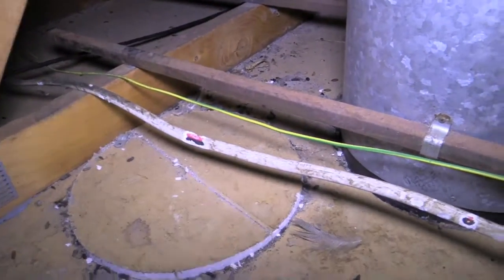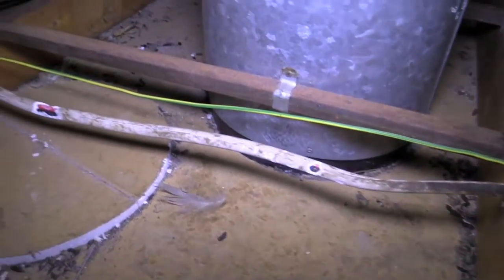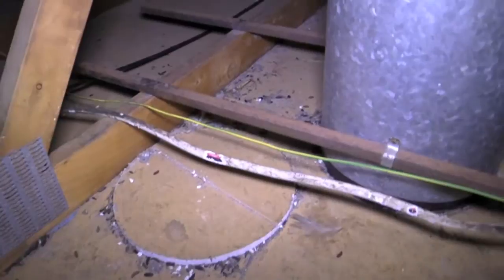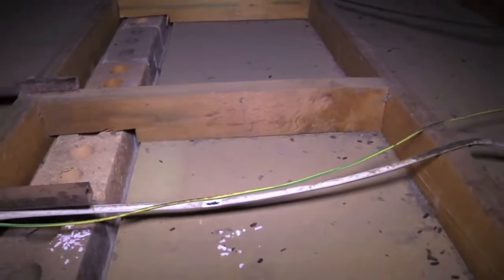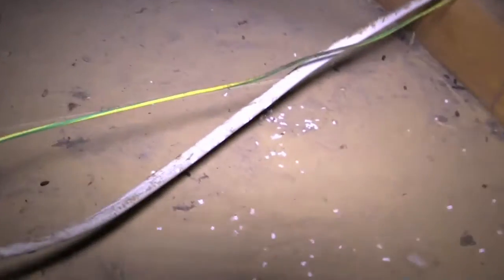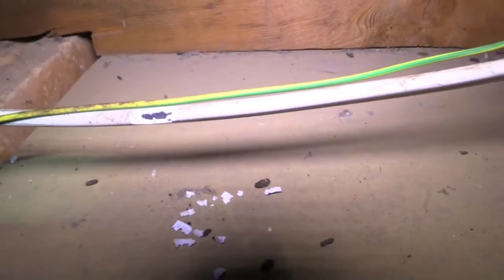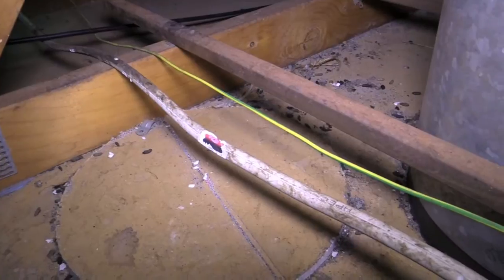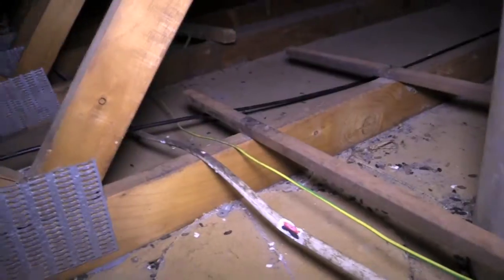Rodent Damaged Electrical Wiring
Sample of electrical wiring in service that has been damaged by rodents, rats in the roof, the risk of an electrical fire is real and rodent baiting to roof void areas and around buildings is necessary.
It is also very important to have an electrical earth leakage (safety switch) fitted to the electrical board to reduce the risk of an electrical fire.
Very few people get to see this type of rodent damage to electrical wiring as it always occurs in those hidden, difficult to access areas within the building.

Those choosing to use plastic water pipes in buildings, need to be aware that rodents have been found to gnaw on the plastic water pipes and at least in one occasion, that I have observed, have caused the water pipe to leak.

Rodent baiting and general pest control is important for human health and wellbeing, in general terms, pests affect human health and/or damage human habitat.